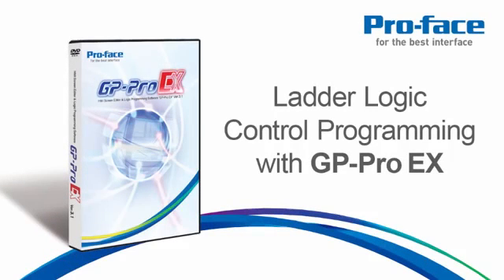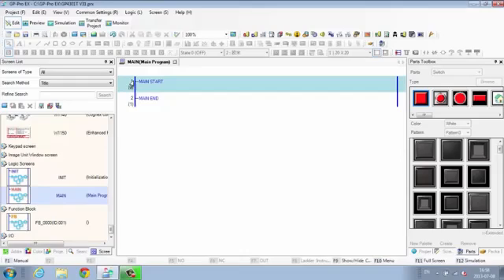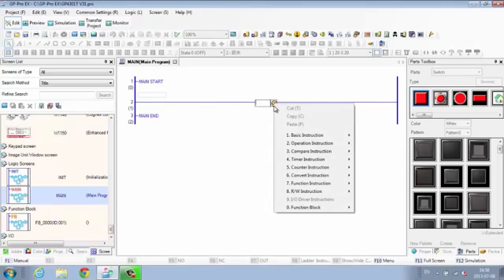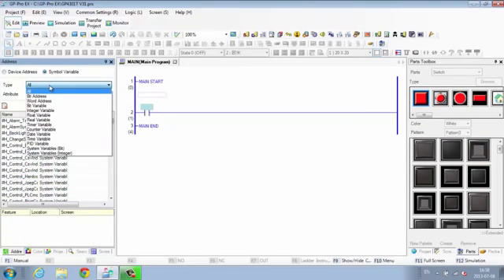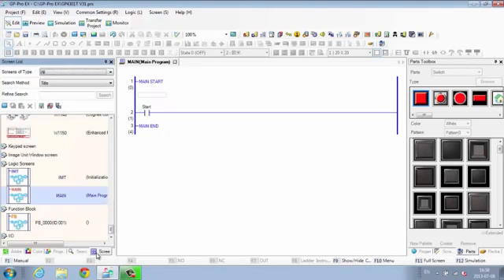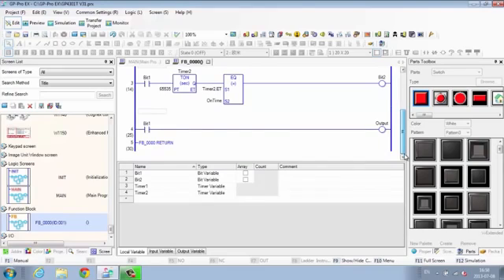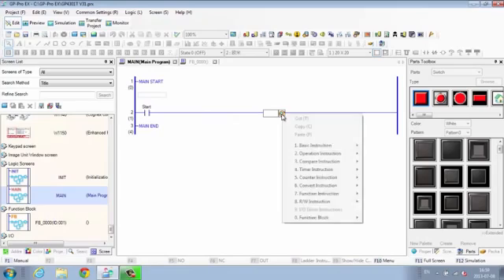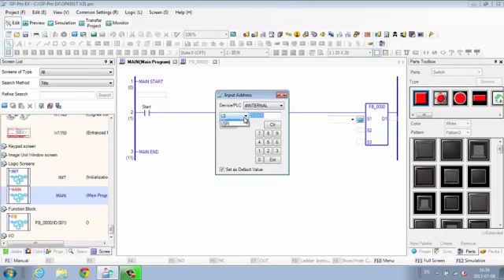Ladder Logic Control Programming with GP Pro EX